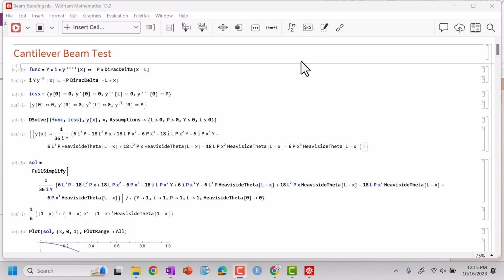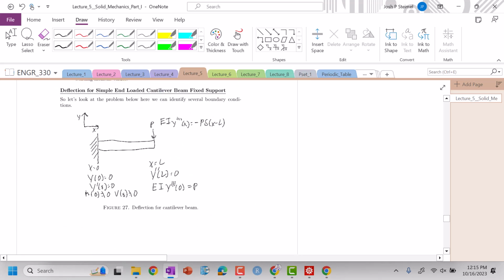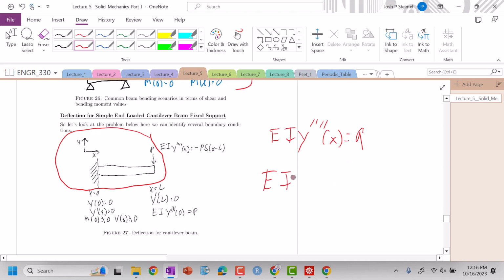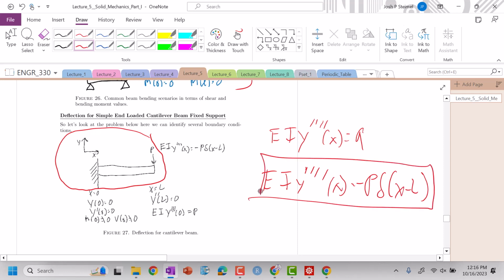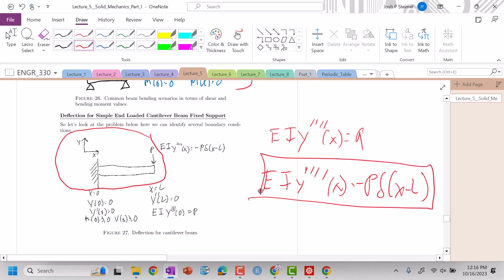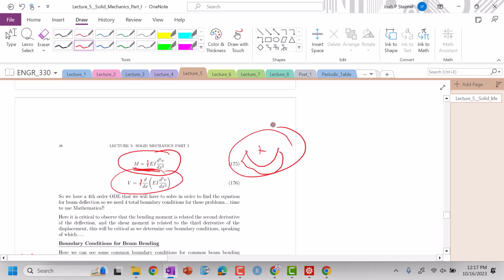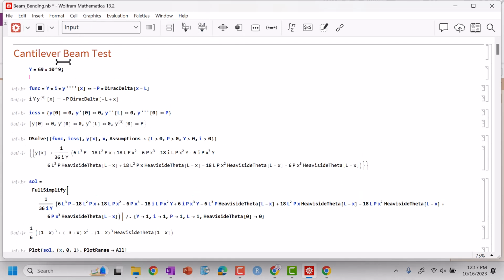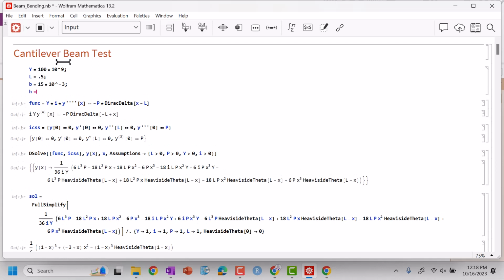Lecture 5: End Loaded Cantilever Beam Deflection